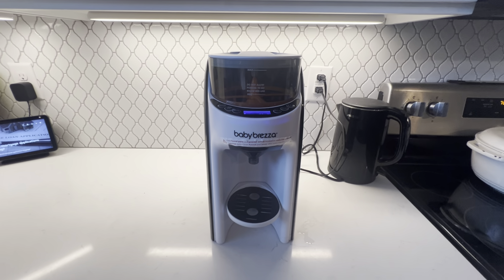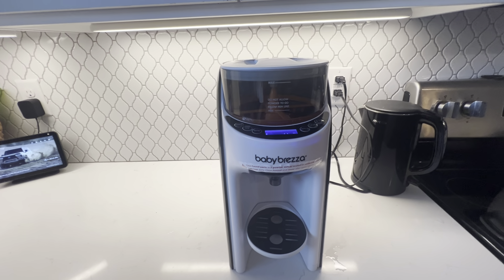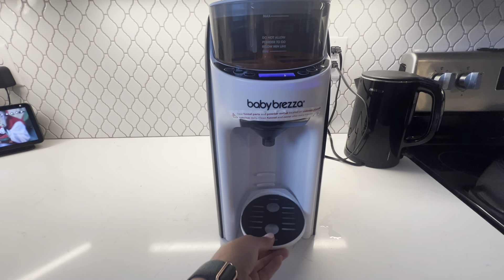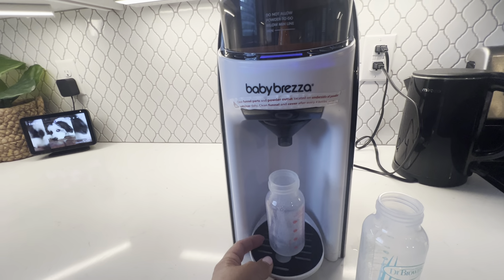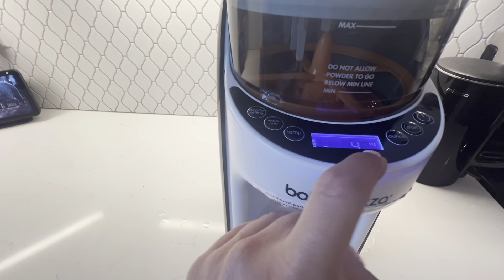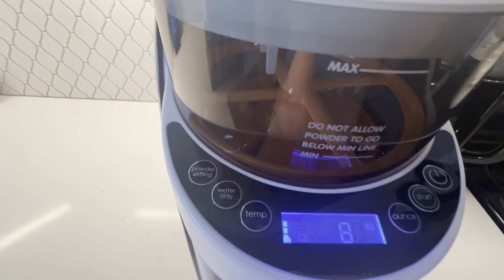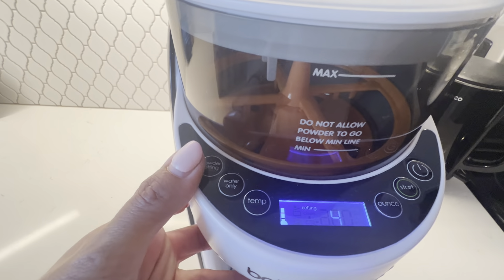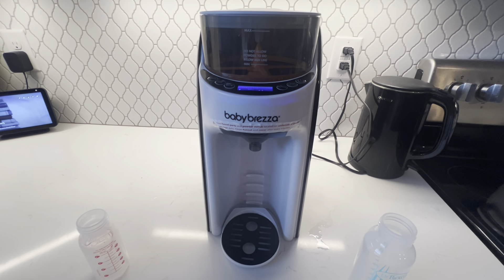Baby Brezza New and Improved Formula Pro Advanced Formula Dispenser Machine Review